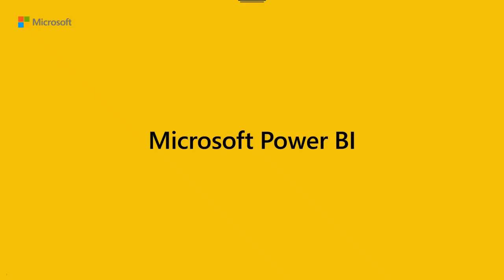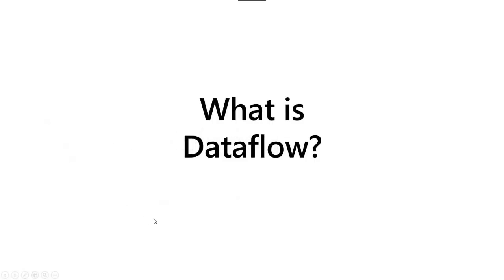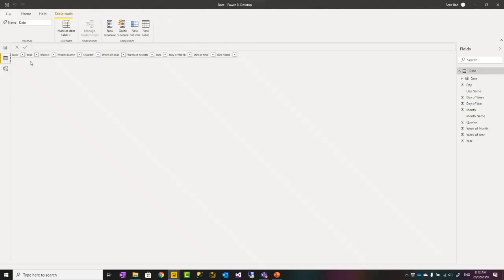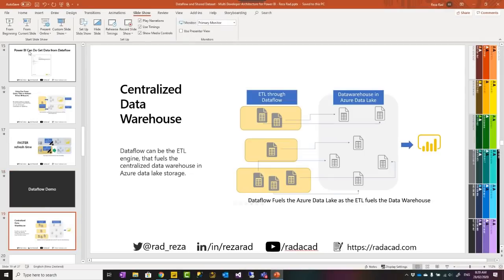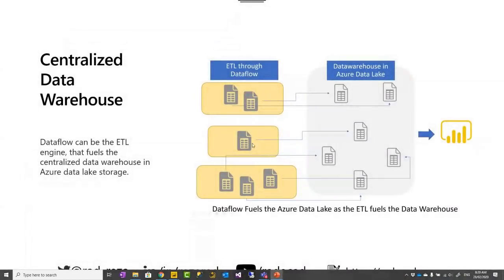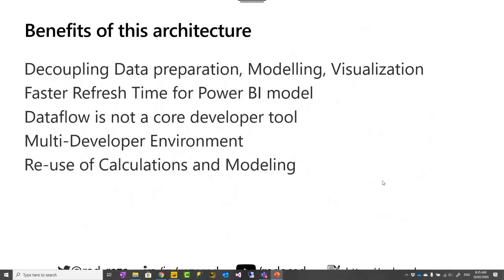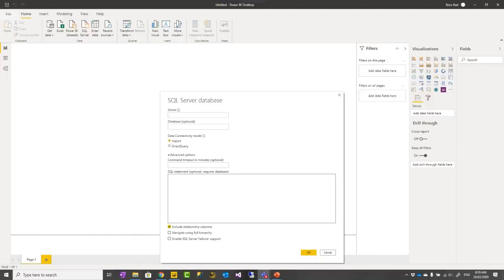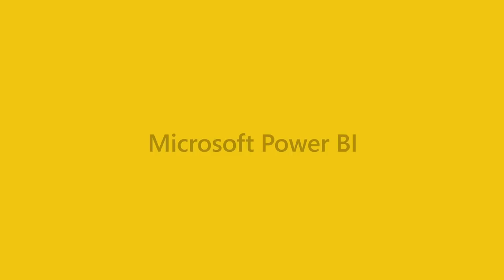Dataflow and shared dataset multi-developer architecture for Power BI | Community Webinars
Microsoft Power BI reports can be hard to maintain if you keep everything in one file. Using dataflows and shared dataset, you can build a multi-developer architecture which has the data transformation, data modelling, and visualization decoupled. In this webinar, you will learn how this architecture works in real-world scenarios.